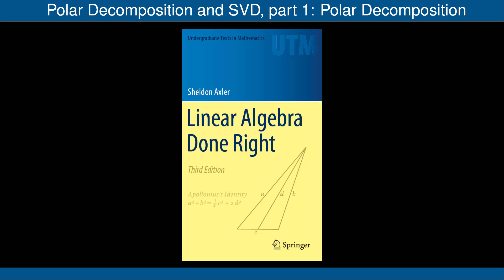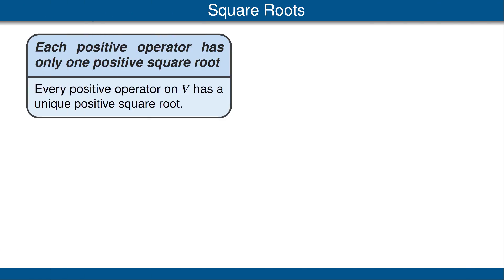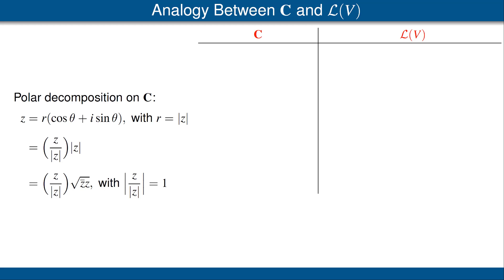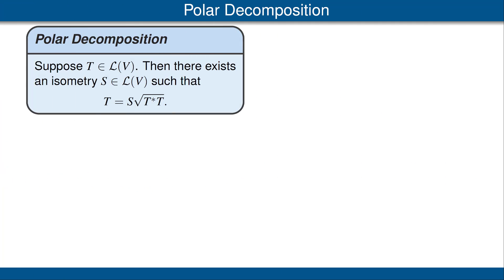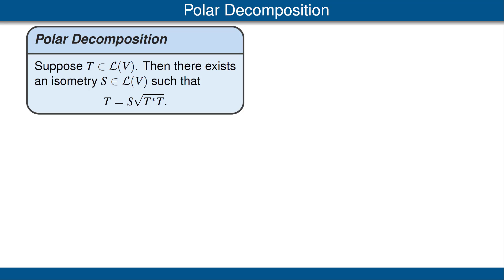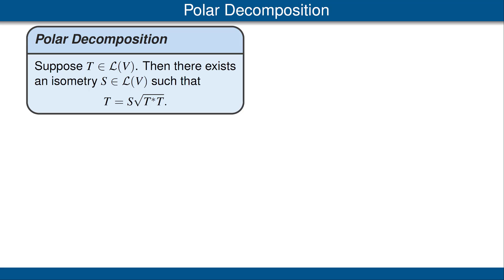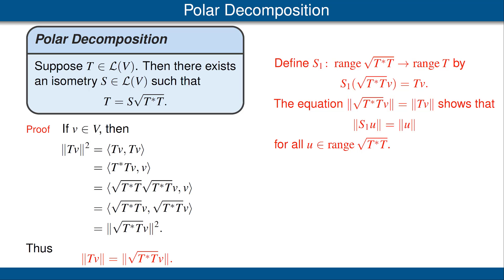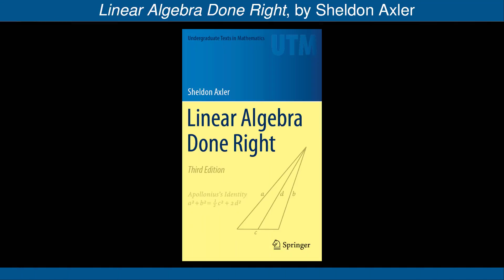Polar Decomposition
The analogy between the complex numbers and L(V). The Polar Decomposition: If T is an operator on a finite-dimensional inner product space V, then there exists an isometry on V such that T equals S times the square root of T*T.